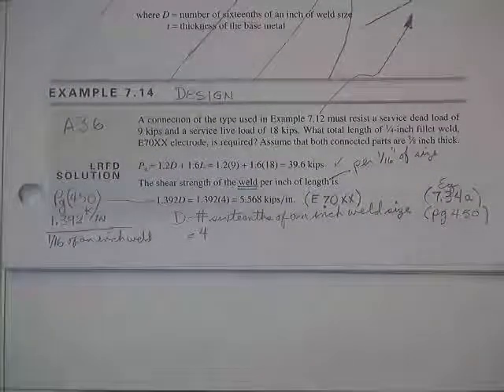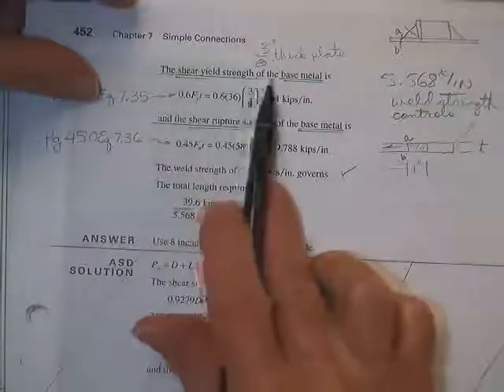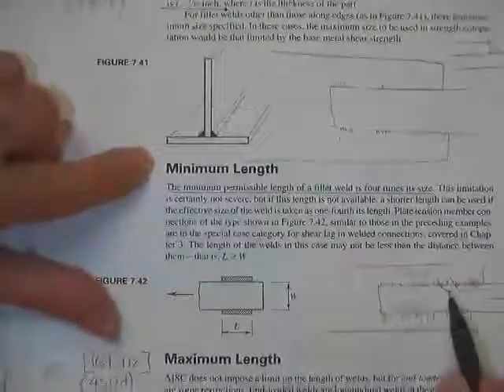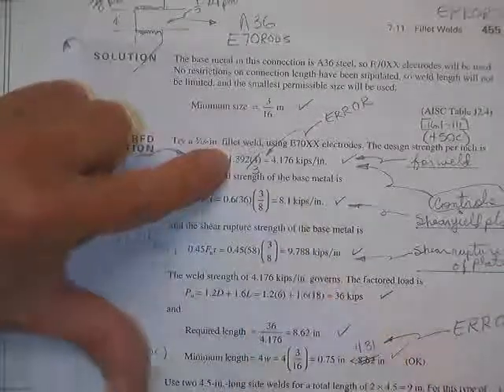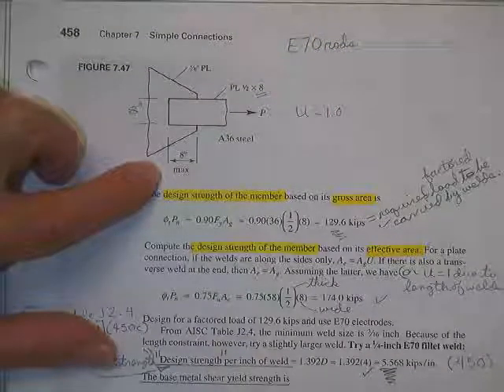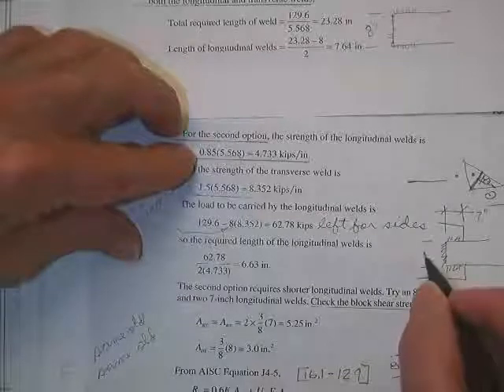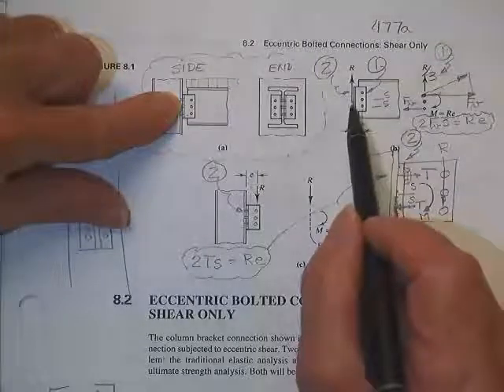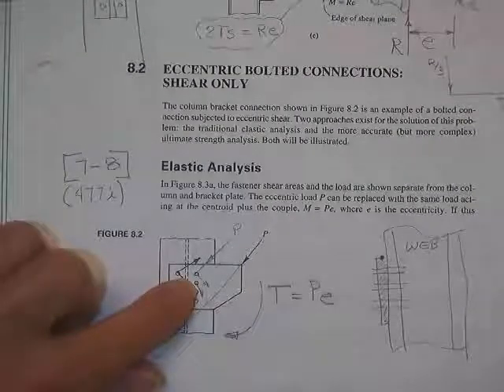TAMU CVE 446 Class 38